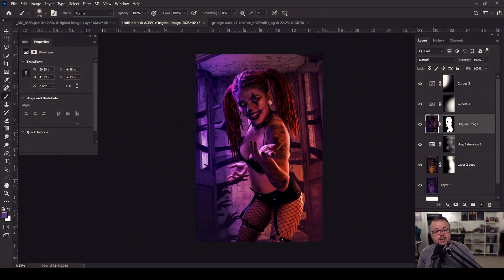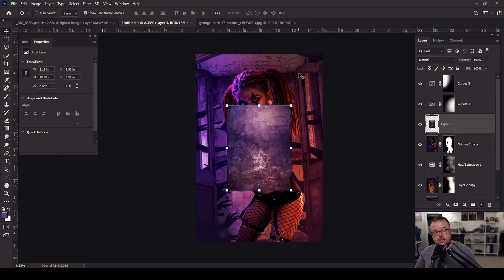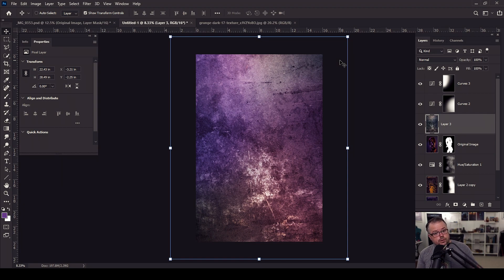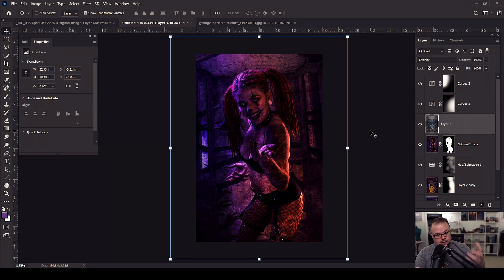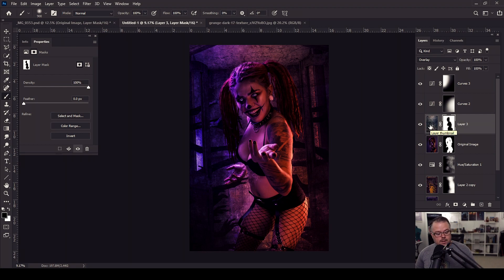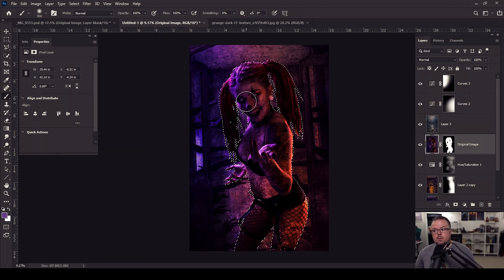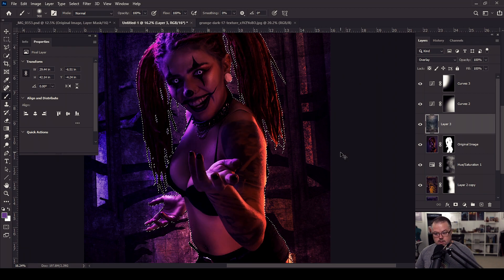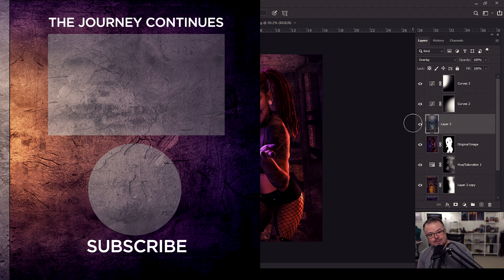Photoshop Quick Tip: Texture Overlays and Blur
A common practice in a lot of Photoshop artwork is to add a texture overlay on the image, to add some color and depth to a scene.  However the texture itself could be a problem on top of the subject's face and skin.  We'll explore a quick and easy way to remove the texture, but preserve all of the color and tone of the texture overlay.